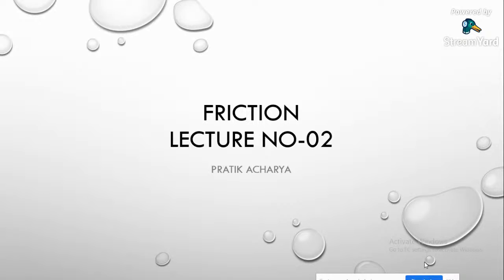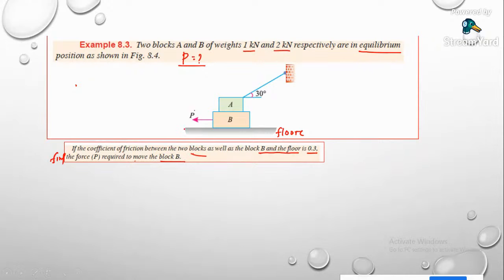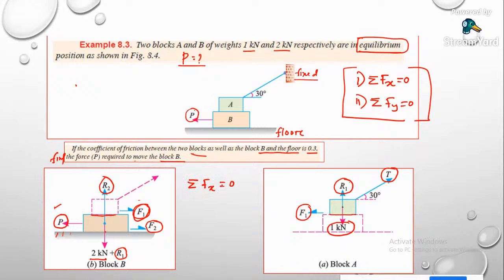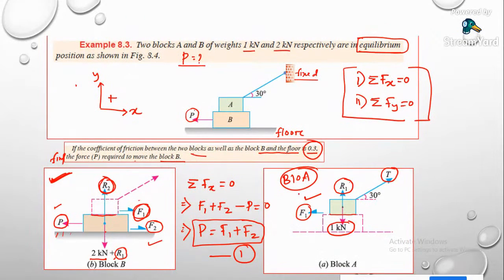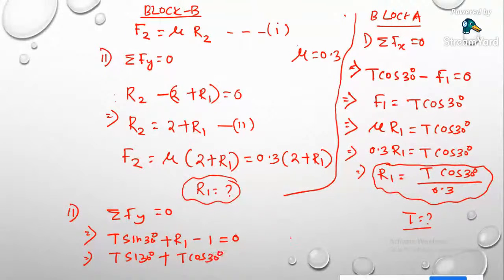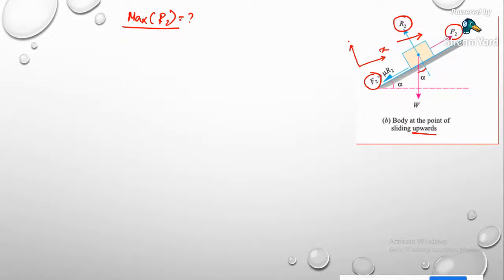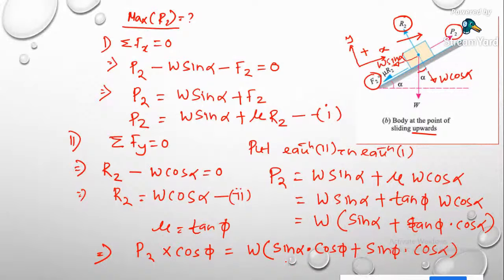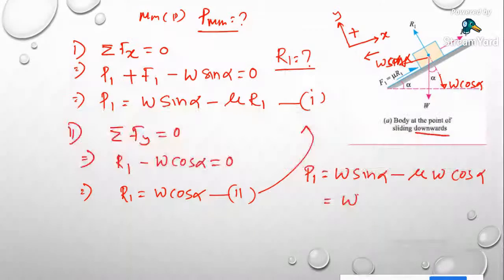FRICTION -LECTURE NO-02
Friction is a force between two surfaces that are sliding, or trying to slide, across each other. ... Friction always slows a moving object down. The amount of friction depends on the materials from which the two surfaces are made. The rougher the surface, the more friction is produced. Friction also produces heat.
Effects of Friction
It produces heat, that helps in heating parts of any object or to warm ourselves.
It also causes loss in power.
It produces noise during any kind of operation.
It's because of friction that we're able to walk, run, play, etc.